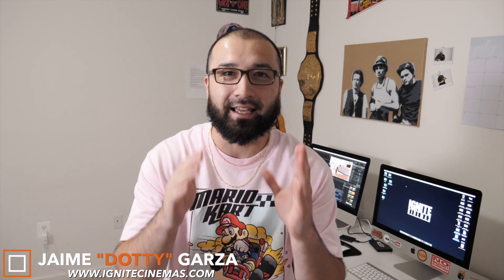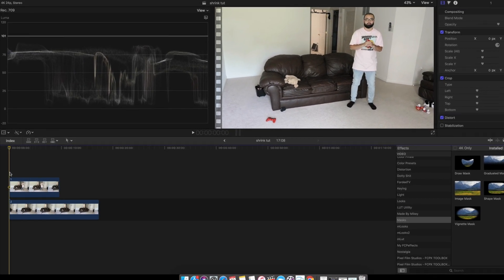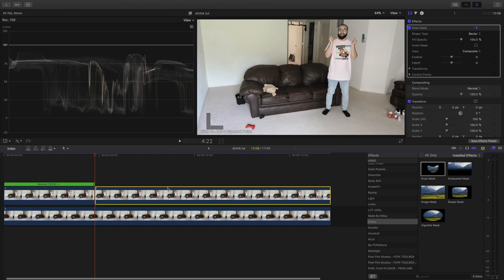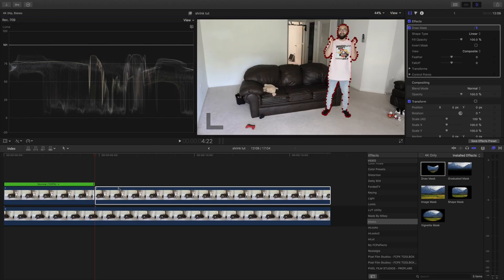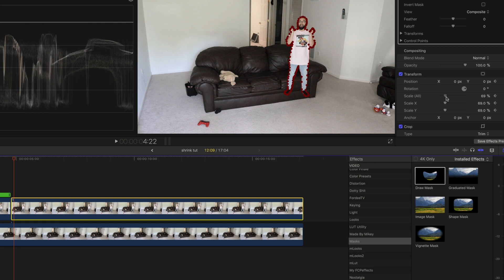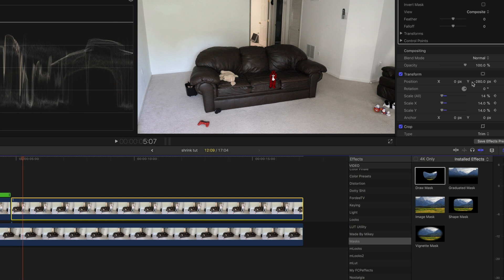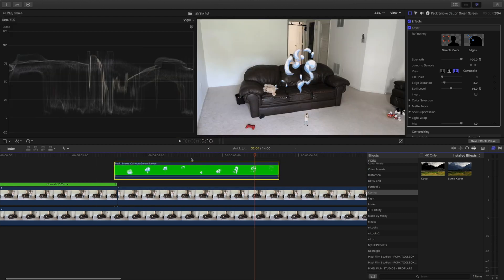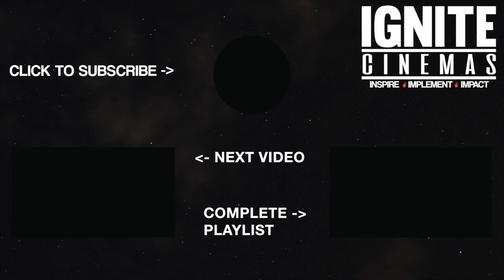The Shrinking Effect - Final Cut Pro X Tutorial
Ever wondered how you could shrink yourself like ant man or that movie Honey, I've Shrunk The Kids? Today you are in luck as I give you an easy guide on how to do the shrinking effect using Final Cut Pro X.